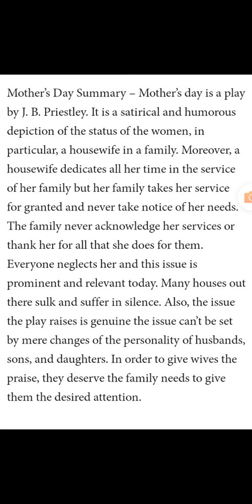Ch.5 Mother's Day by J. B. Priestley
Introduction,Character Sketches,Summary